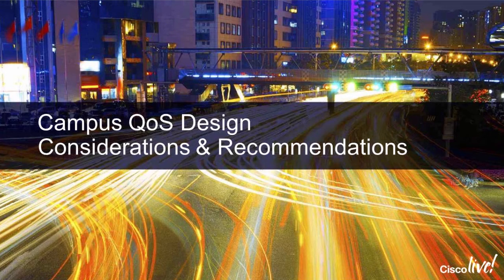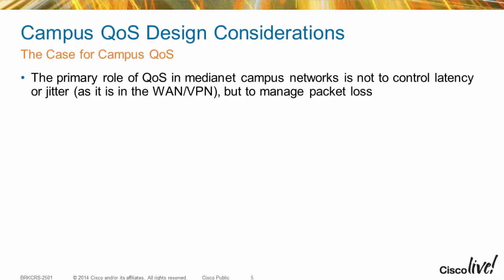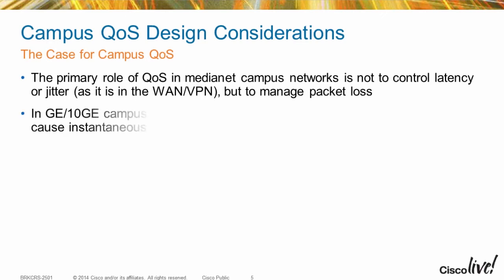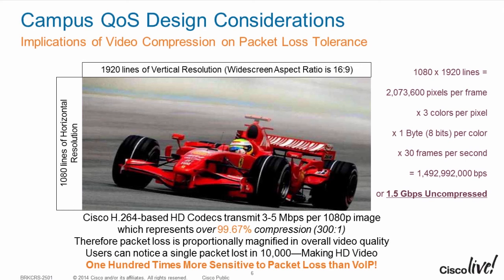Cisco Learning Network: Free QoS Training Video: Best Practices & Strategies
Free QoS Training Video: Best Practices - Watch the complete 4 lesson series on the Cisco Learning Network

Watch this free, how-to training video that reviews QoS best practices and design strategies, including application class requirements, relevant industry standards and tactical deployment recommendations. The goal of this video is to present network administrators tasked with deploying QoS a comprehensive set of considerations that will allow them to formulate an end-to-end QoS strategy to meet their current and future business needs. The presenter is Cisco Press Author and QoS expert, Tim Szgeti. This IT training video is one of many free Cisco Press author sessions available on the Cisco Learning Network.